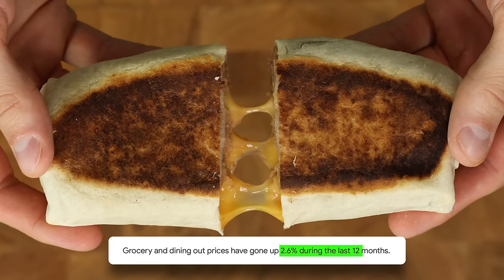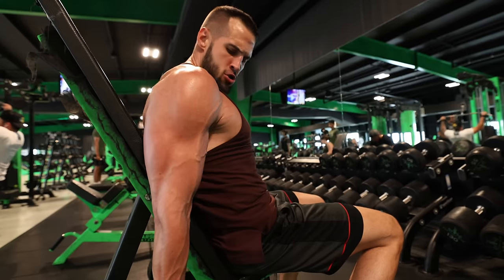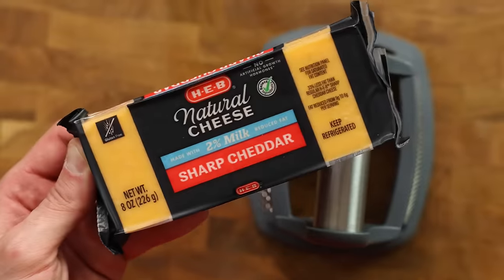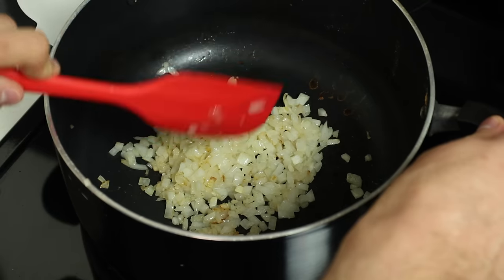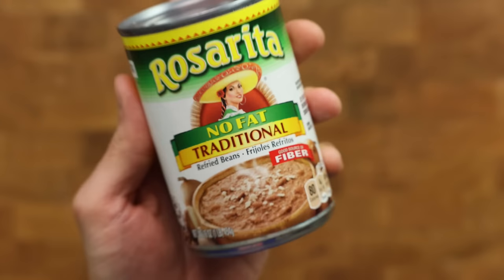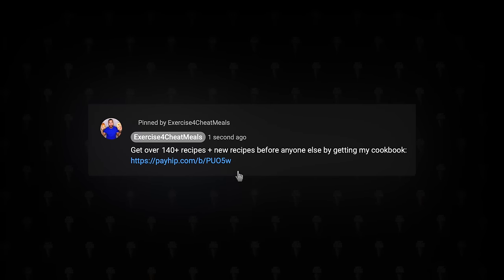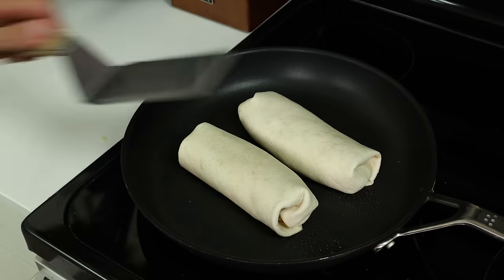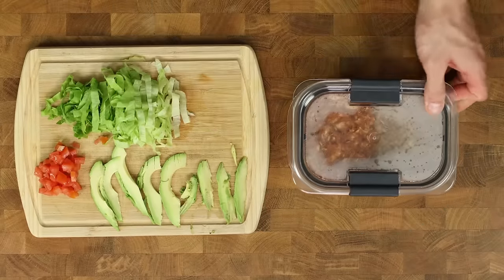$1 Burrito Meal Prep for Fat Loss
High protein, budget friendly meal preps are hard to come by. This video changes that with one dollar bean and cheese burritos that cost less than the mcdonalds "value menu"

Product links!
Scale (.01)
Pinto Beans
Chili Powder
Smoked Paprika
Mexican Oregano
Immersion Blender
Cheese Grater
Parchment Paper